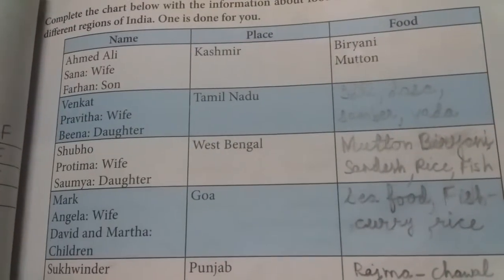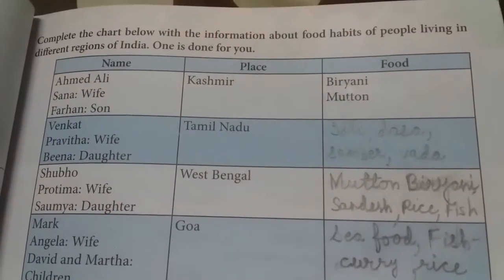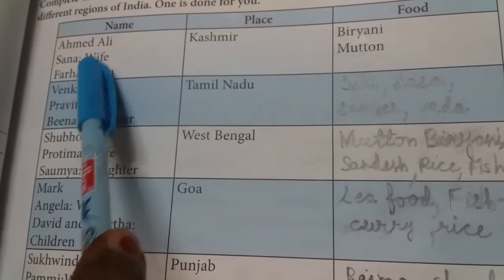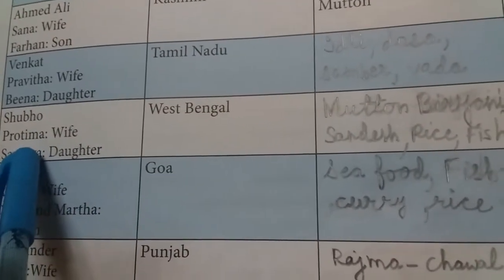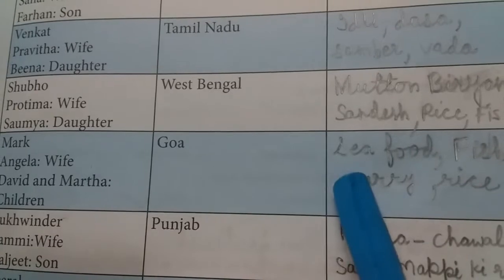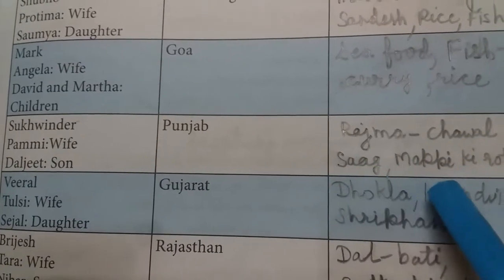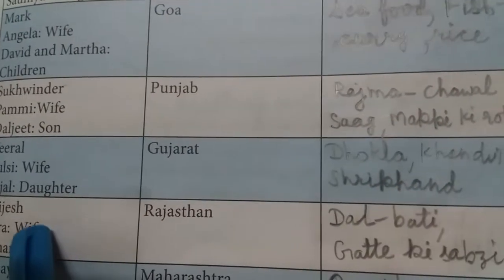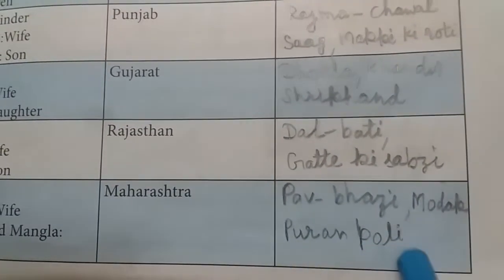10 November 2020